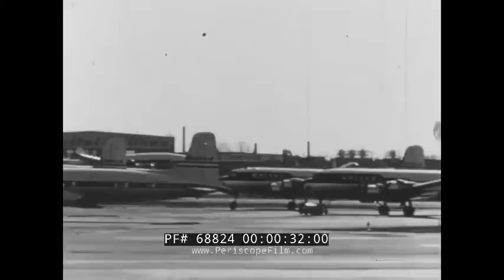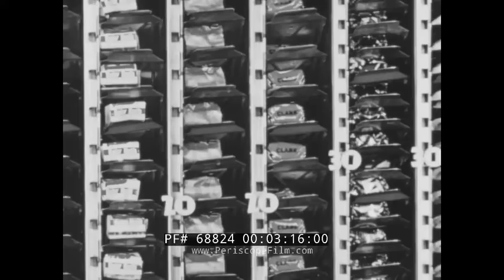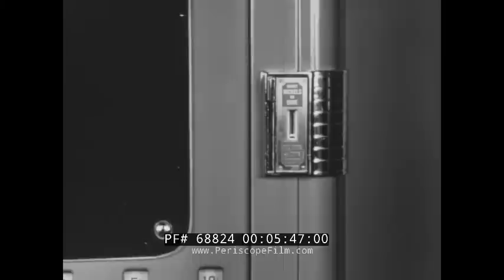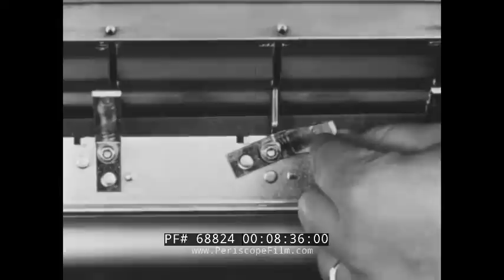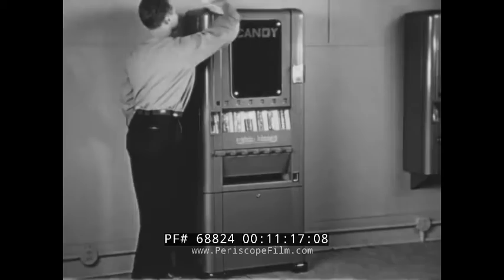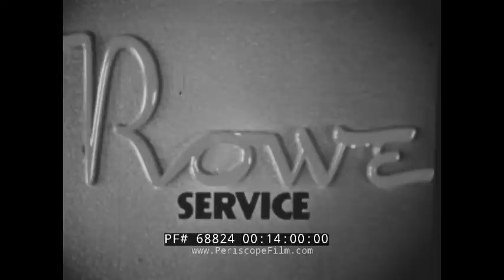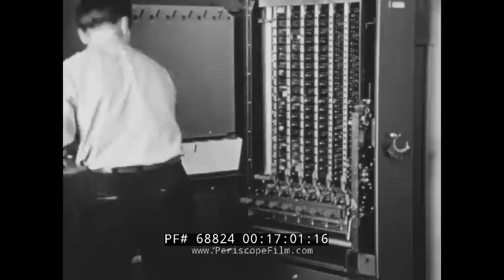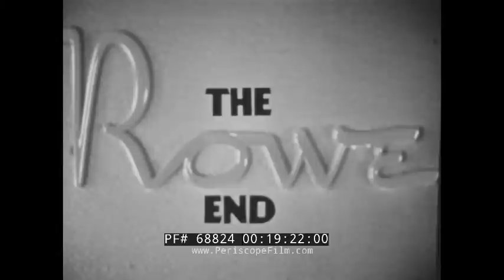ROWE VENDING MACHINE COMPANY SALES FILM " ROWE CANDY MERCHANT " CANDY BAR SALES 68824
This black & white sales/promotional film is about the Rowe candy vending machines and how easy they are to operate. Copyright is circa 1954. Rowe Vending Machine Co. was founded in 1928.

Titles: The Rowe Candy Merchant (:09-:25). A plane lands at an airport, Chicago Midway Airport. Exterior of the airport. Cars in the parking lot. Men walk past the Rowe vending machines. Pastry and candy machines. Candy machines have different models, these are explained in detail. A mounting bracket. Candy machine. Mounds, Hershey are potential candies the machine can vend. A man opens the vending machine. Inside of the machine, the inventory is shown, gum/mint columns, numerous candy columns (:26-3:36). Pastry options. exterior of a full candy machine. Baby Ruth, Milky Way, Clark brands. A hand moves the operating knob, if an option is unavailable, the knob won't move and a sold out decal appears in the window. The coin slot is fed coins. Coin return is touched and the coin is returned. A man pulls the knob, gets his product and change (3:37-6:00). An operator uses a screwdriver on the interior of the machine. The changer bank is shown, the nickels come out of the machine. Coin master replacement is simple. Interior of the candy machine. Columns are easily changed. A man removes one column (6:01-8:11). Shelfs can also be removed. Changing from one price to another is simple. An operator removes the entire candy base. A knob is pulled with a string. The machine is shown without candy. All pieces of product are in the front, not the rear. Leveling for the machine is easy with the turn of a screwdriver (8:12-10:17). The base is opened where extra product is stored. The operator stands next to a working machine. He wipes down the machine. A bracket contains the operator's information so he can be reached. Shelves are reset by the operator (10:18-12:11). A lever is pulled down in the machine. Coin box is shown filled with coins. The box sorts the coins. An ace lock protects the machine. Columns of the machine. A display bar is easily moved. Rowe Service label on the machine (12:12-14:06). A man cleans the candy machine, he polishes it. He unlocks the ace lock and opens the cabinet door. Slides out the coin box. He reloads the changer. He grabs the coins. He goes through the shelves and counts the number of bars sold, puts down the number on his clipboard. He rotates his stock. He resets the shelves. Gum/mint columns are reloaded, seen close up. Gum slides into place (14:07-16:51). Mints and then candy bars are loaded into the machine. New candy is added, changes the display as well. He coin tests the machine and pulls some knobs. He wipes down the machine once again (16:52-18:37). He puts in a  test coin. Rowe Manufacturing Co, Inc logo (18:38-19:14). End credits (19:15-19:31).